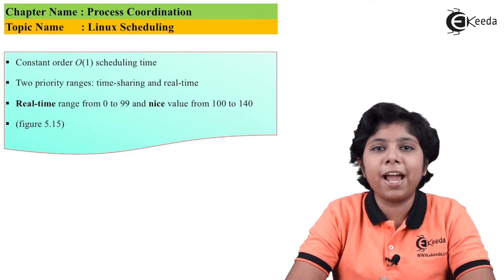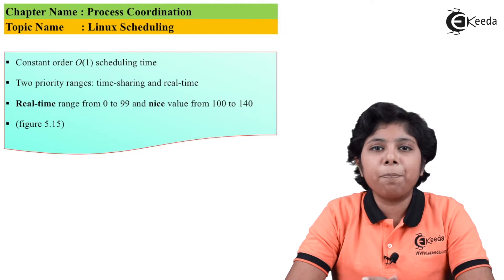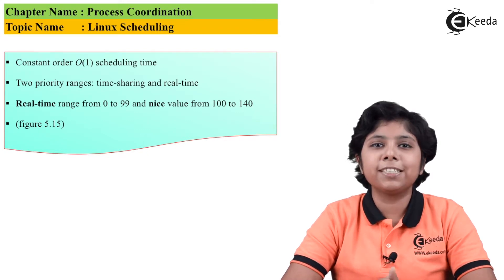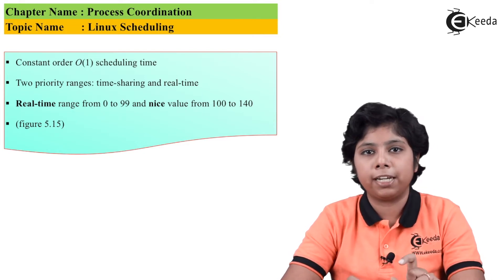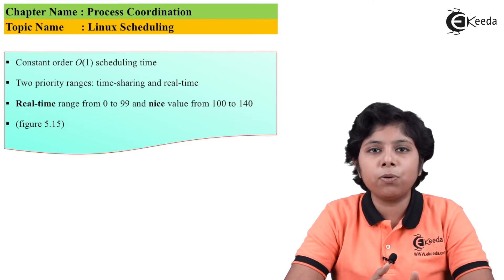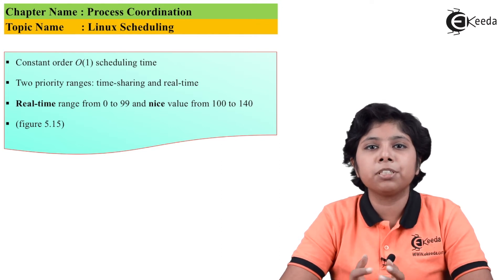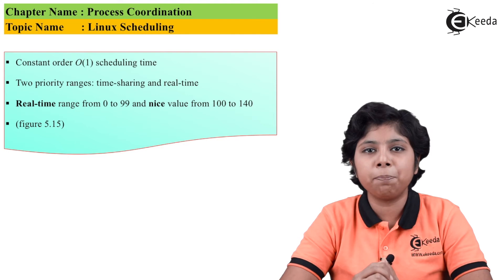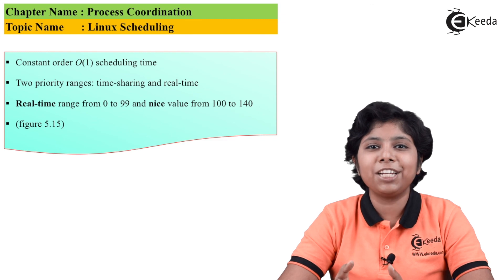Linux Scheduling - Process Coordination - Operating System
Linux Scheduling Video Lecture from Process Coordination Chapter of Operating System Subject for all engineering students.

Happy Learning : )